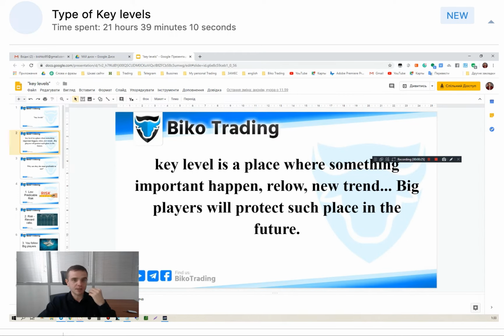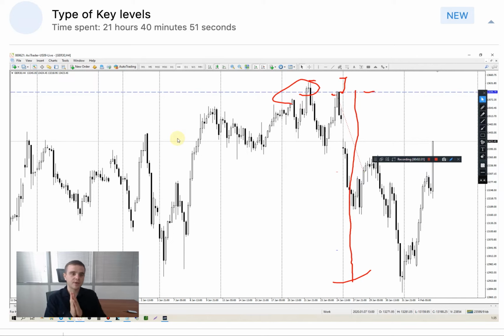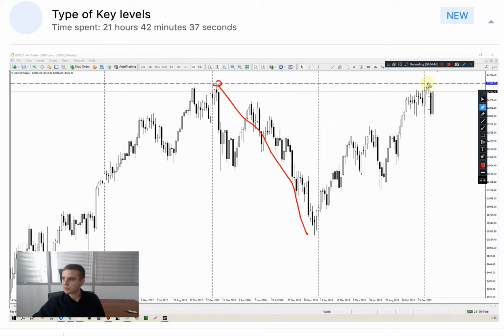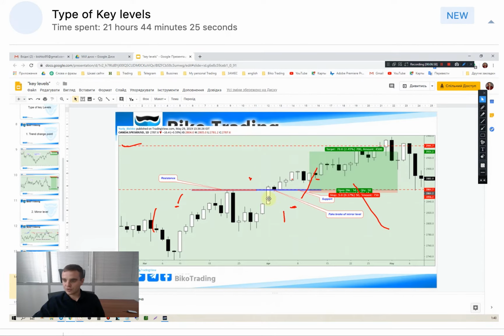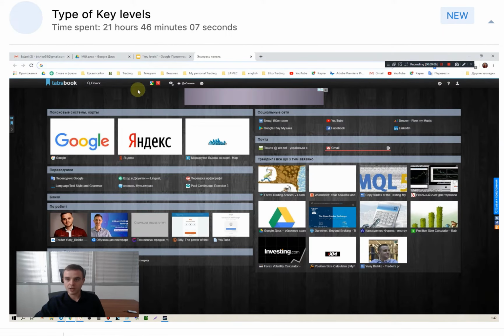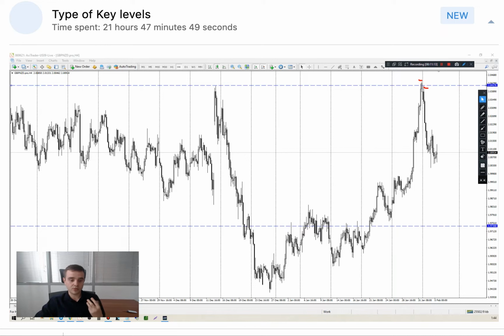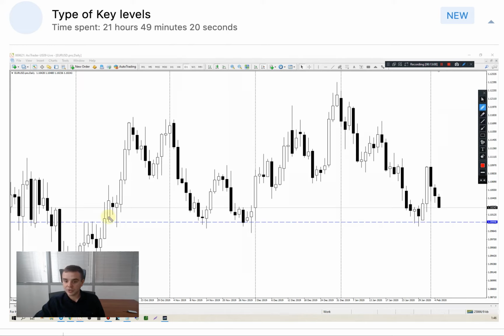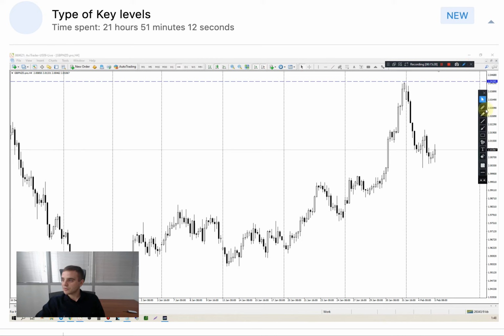14 Blok 6 Technical analysis